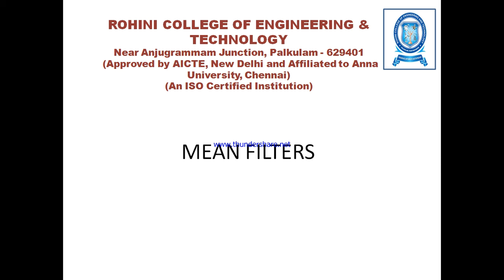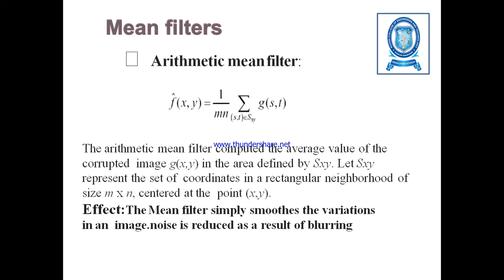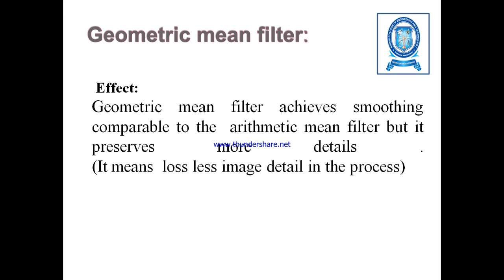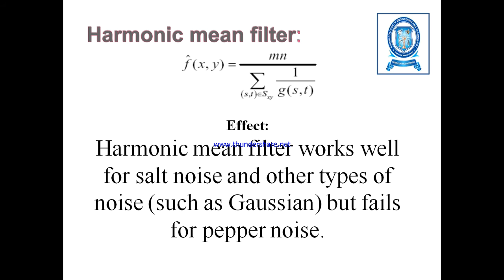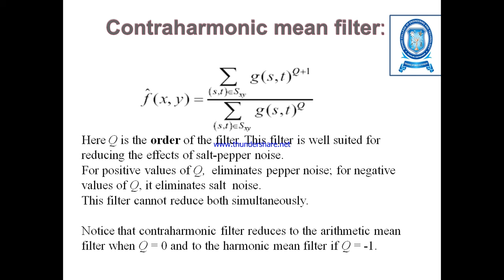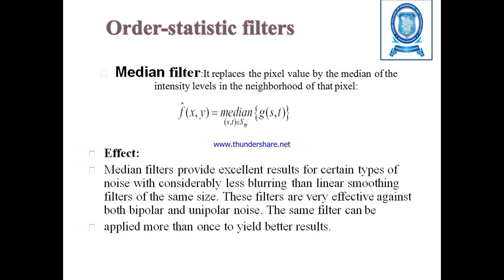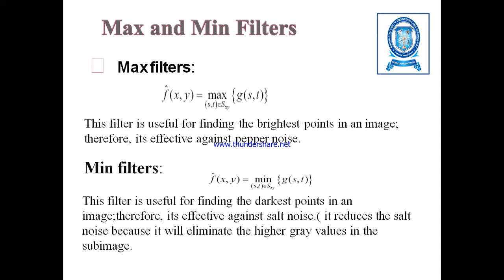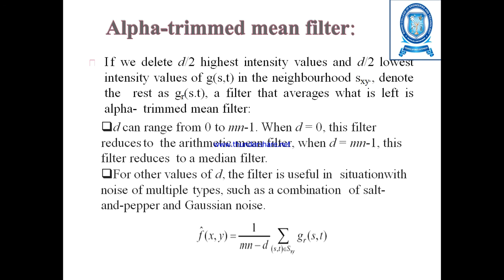Mean filter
EC9083- DIGITAL IMAGE PROCESSING  - ANNA UNIVERSITY